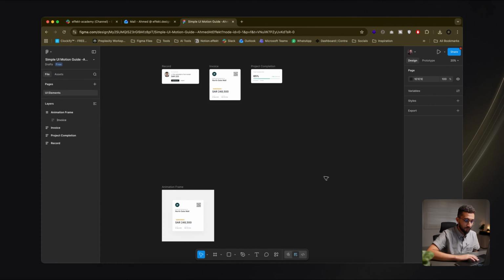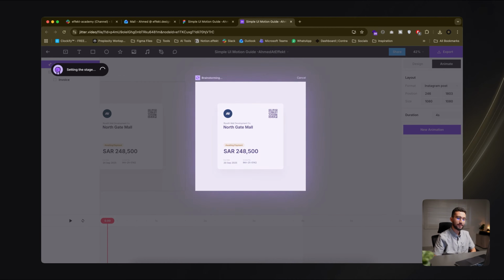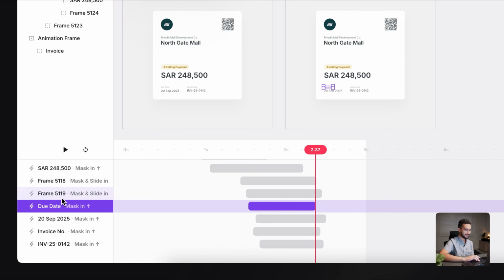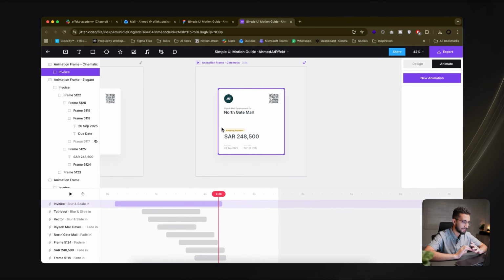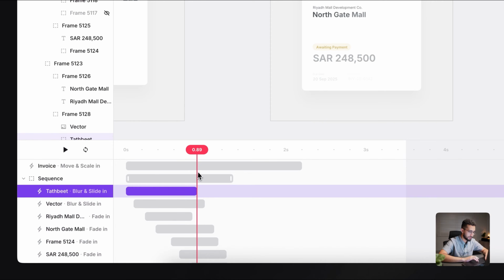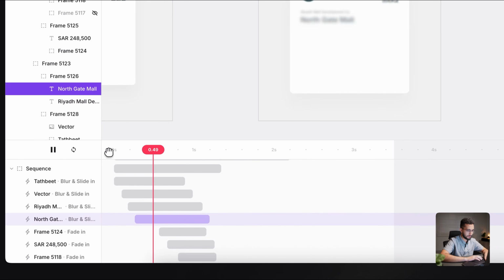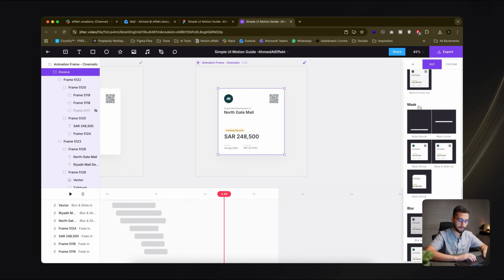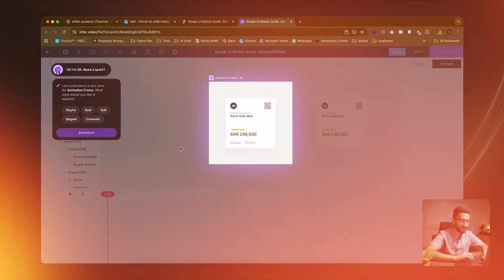Jitter's AI Brainstorms UI Animations For You (Finally Worth It?)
Jitter just launched an AI Brainstorm feature that generates UI animation ideas directly from your Figma frames; in this video you and I test how useful it actually is for real product design work. You will see the full workflow from exporting a UI card in Figma, moving it into Jitter, and using AI to brainstorm motion for your interface without needing deep motion design skills.

We talk honestly about where Jitter’s AI is helpful, where it falls short, and how designers can use it as a starting point instead of a magic solution. If you are a product, UI, or brand designer who wants better motion without spending hours on complex tools, this video should give you a practical, realistic way to get there.

You can also download the exact Jitter file I use in this tutorial inside my free Discord community; every “premium” file or resource I mention on the channel will live there so you don’t have to hunt them down.

Timestamps:
YouTube Chapters
0:00 Intro: Why Jitter's AI Is Actually Useful
1:19 Exporting From Figma to Jitter
2:02 Testing AI Brainstorm (Elegant vs Cinematic)
4:26 Editing & Refining the AI Animation
9:08 Final Thoughts & Free Resources

Keywords; Jitter AI, Jitter Brainstorm, UI animation, Figma to Jitter, motion design for UI, AI motion design, interface animation tutorial, product design workflow, UI card animation, AI tools for designers